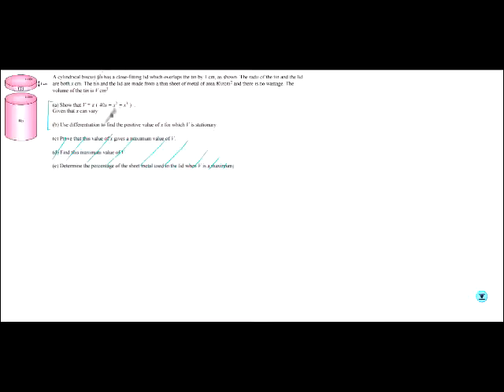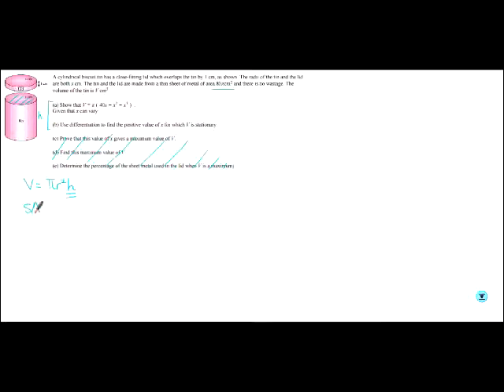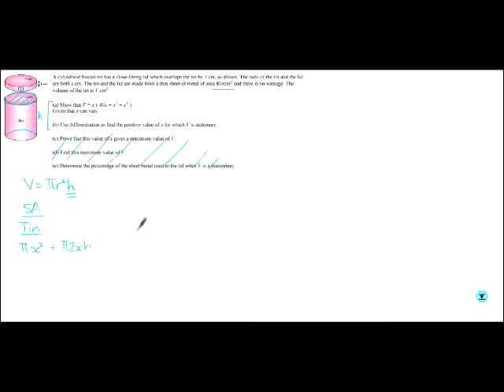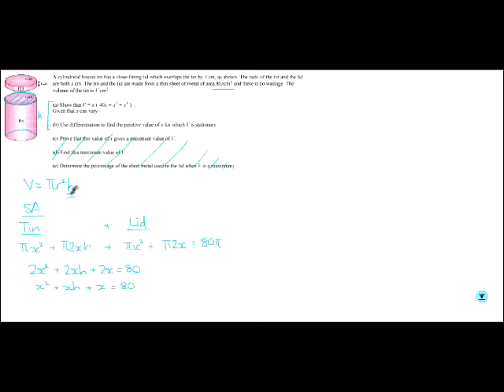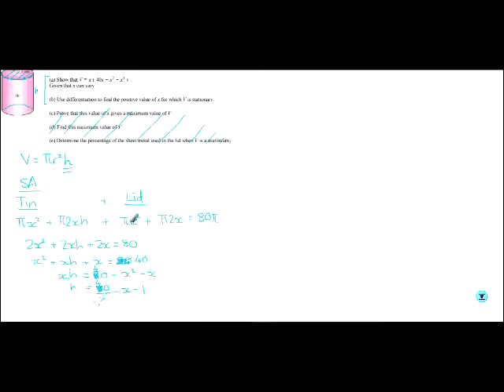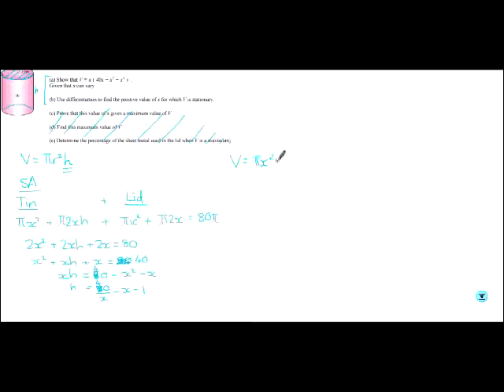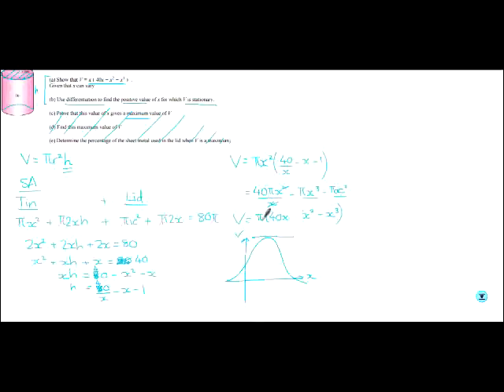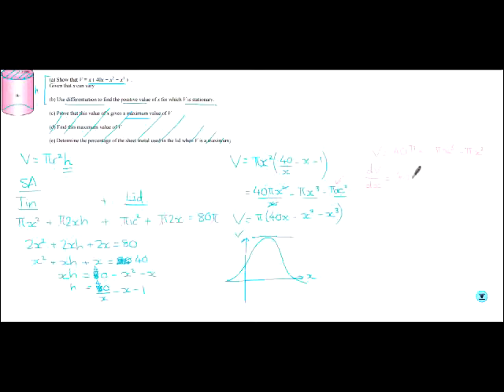9E qu 7ab